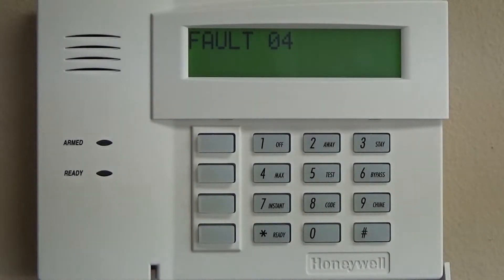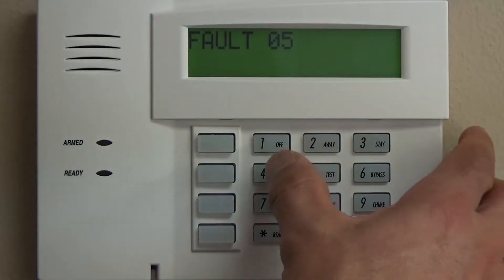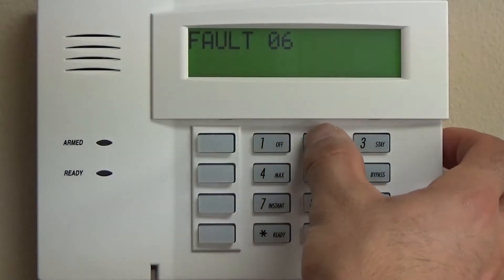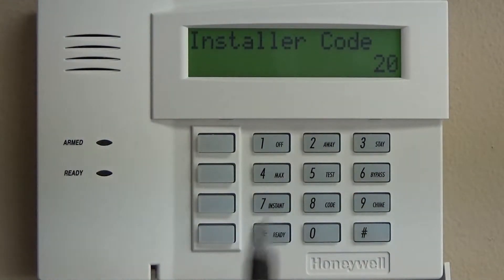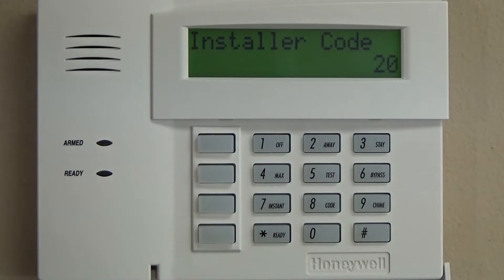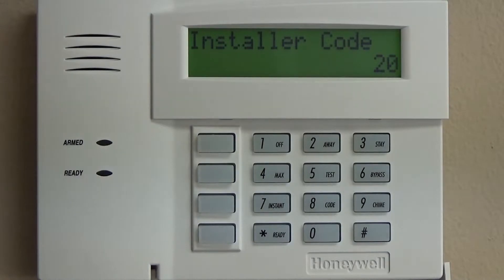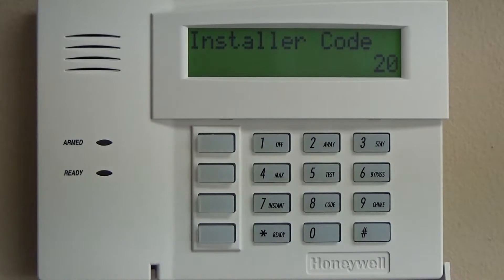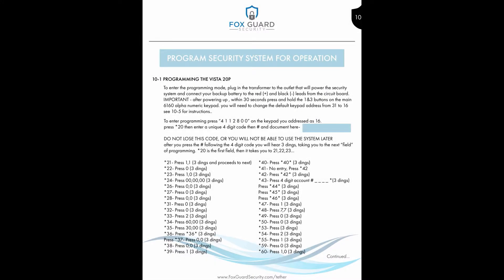Programming Honeywell 20P - Entering programming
Step by step Programming of the Honeywell Vista 20P - Part4 entering programming

Convenience

The highly skilled staff at Fox Guard Security has been in the professional security business for over 45 years. Home security has certainly evolved, so Fox Guard Security has taken the most trusted quality equipment and combined it with the convenience of an easy 100% online purchase. The purchase, activation, technical assistance and sales support are all unique to Fox Guard Security and will consistently raise the quality of the DIY Security market one customer at a time. A new standard in the security business is here!
Service

Fox Guard Security has changed the support structure common with local companies by developing a full custom library of service and support documents, manuals, step by step guides, and "How-To" videos. Fox Guard Security customers have more access to experienced, accurate, and detailed service documents and videos that are online and available 24/7, something that most local security companies, and even most online security companies, cannot offer. Service these days has changed, and Fox Guard Security has adapted and innovated for the benefit of its customers!
Security

Many times the security products and support that can be found through online companies are inferior to what a local company can offer, or that is available through other means. Fox Guard Security has decided that they will change that perception. They asked "Who makes the best and most trusted alarm equipment in the industry?" The answer was easy: Honeywell. Honeywell is the number one choice throughout the industry by not only thousands of alarm dealers and installers, but by millions of customers throughout the United States. No other equipment is as versatile, convenient, or trusted as the equipment Fox Guard Security has chosen to provide its DIY customers. Because Fox Guard Security uses the BEST equipment, its customers are more secure than any other security company's customer. On top of that, Fox Guard Security uses the leading provider of life safety monitoring services in the United States, providing UL Listed, TMA Five Diamond monitoring services. There is nothing better.
Price

From the most innovative conveniences, to the most comprehensive services, the most trusted equipment, and the most comprehensive monitoring, Fox Guard Security has brought DIY Security to a place no one has before. It provides convenience, service, and security at prices that are unheard of in the industry. Please browse FoxGuardSecurity.com and add more security to your home and family's lives today!

1-855-FOX-GUARD